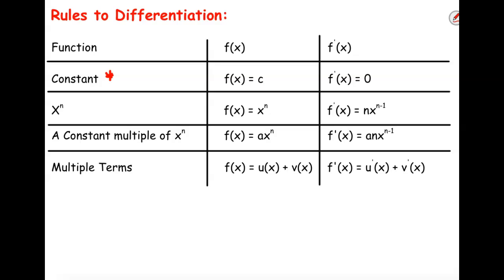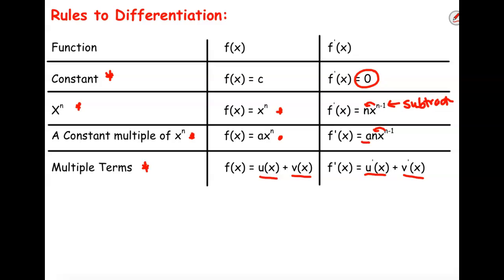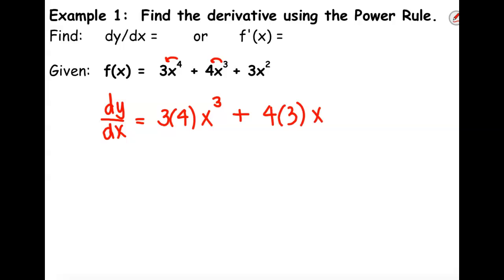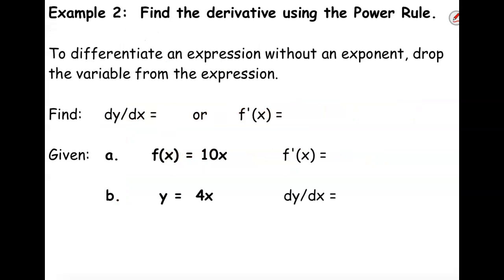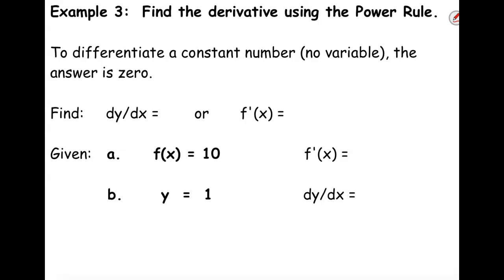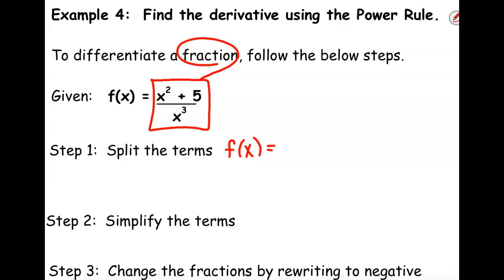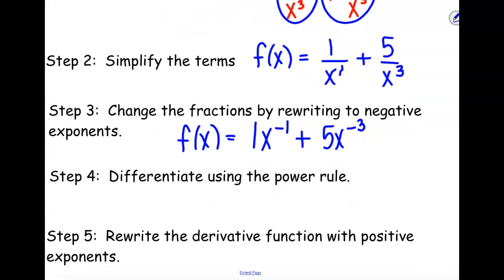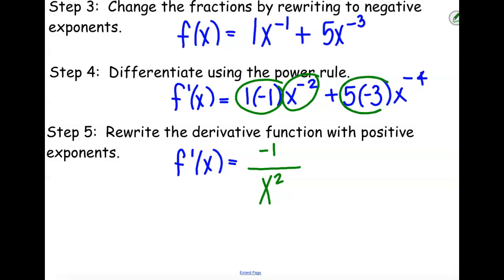Rules to Differentiation